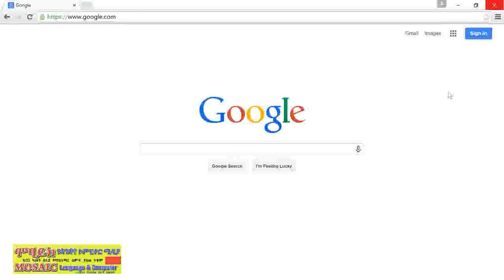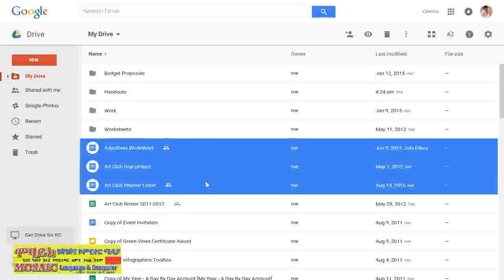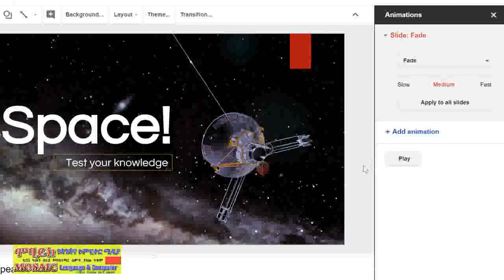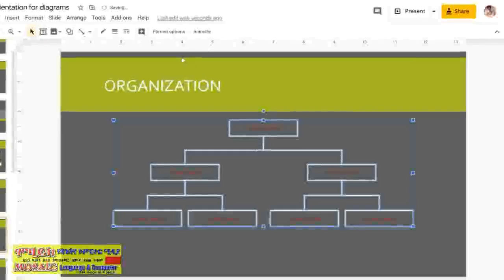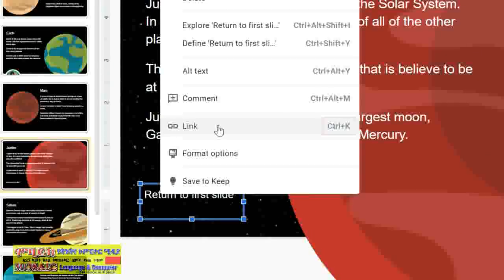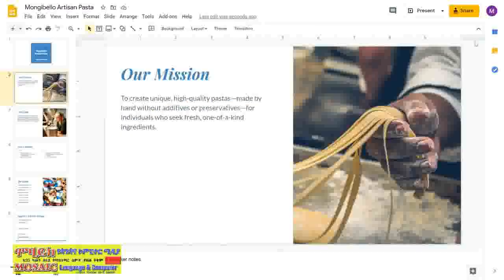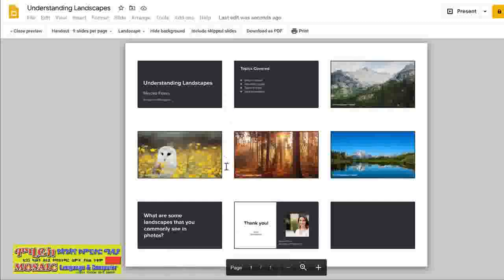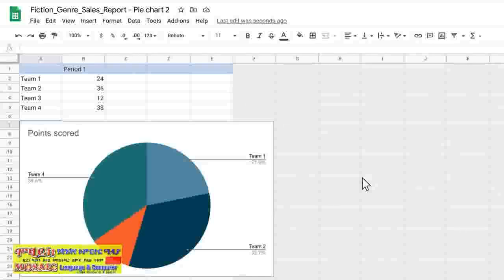Google Drive and Slides: All Lessons in One